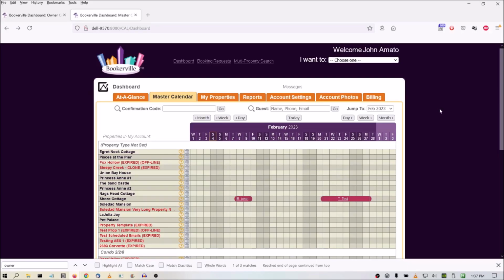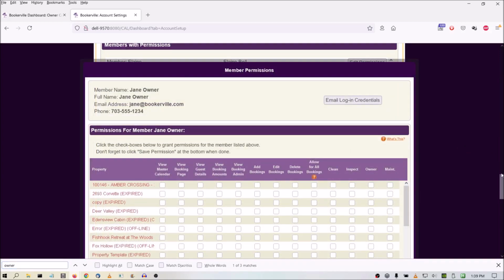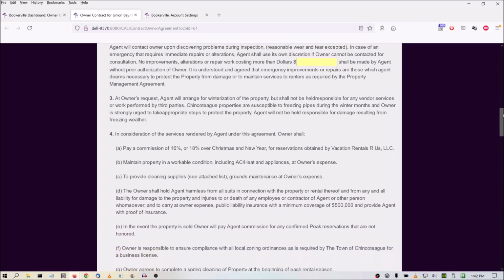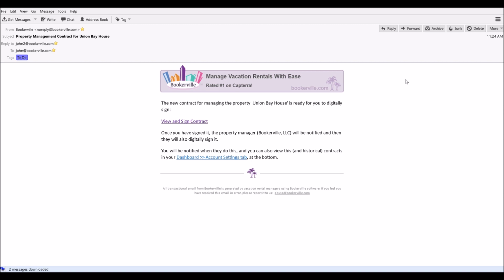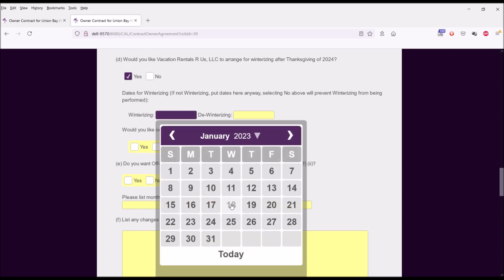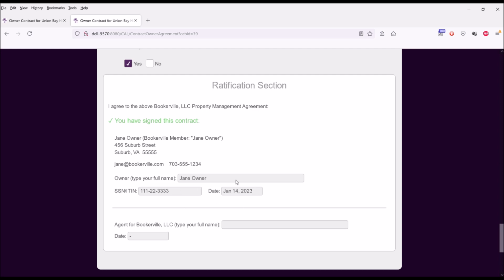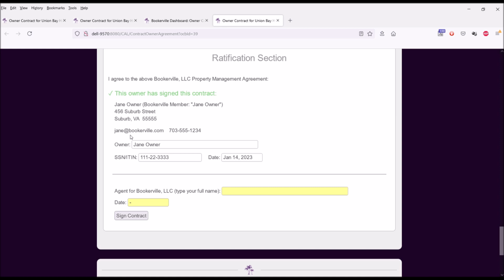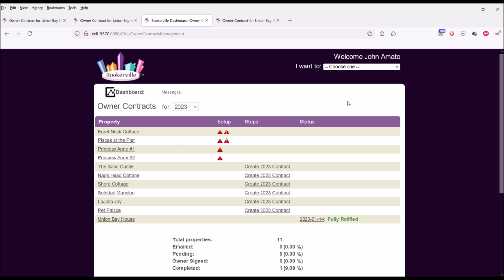Owner Contracts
New feature (beta) implemented late 2022, allows you to create custom owner contracts for them and you to digitally sign, all in Bookerville.  No need for Docusign, paper contracts!